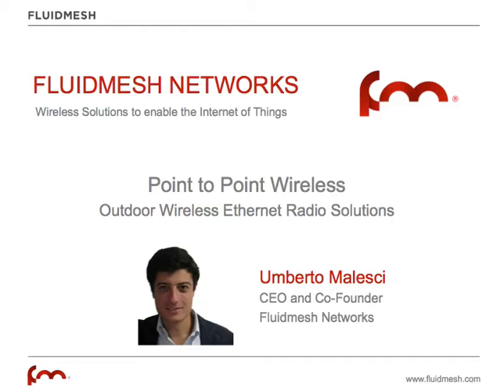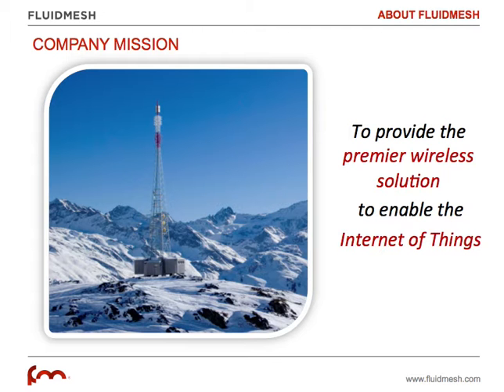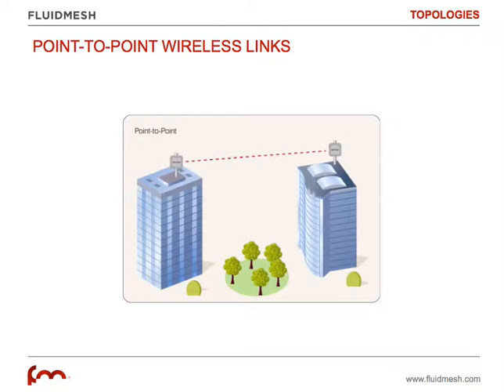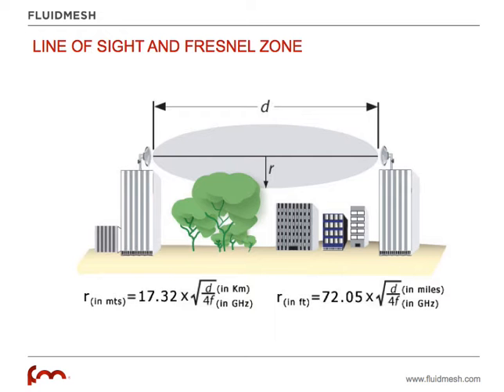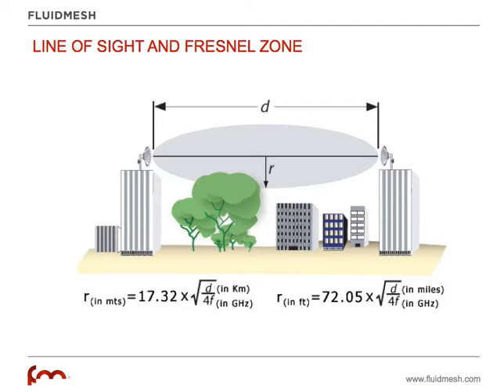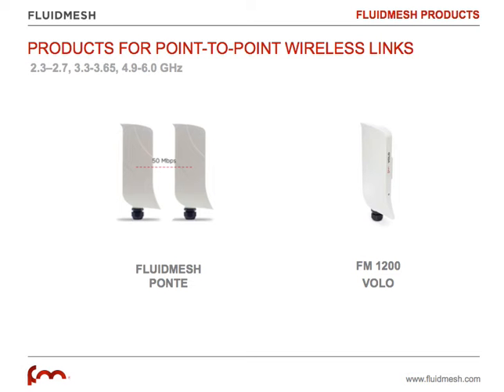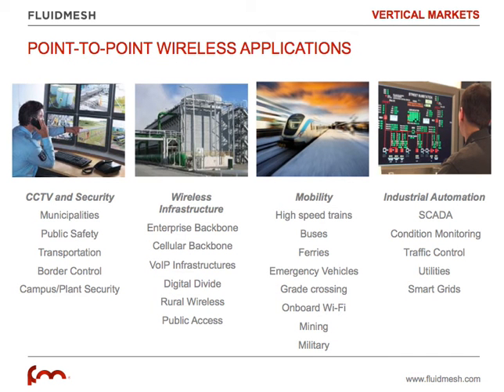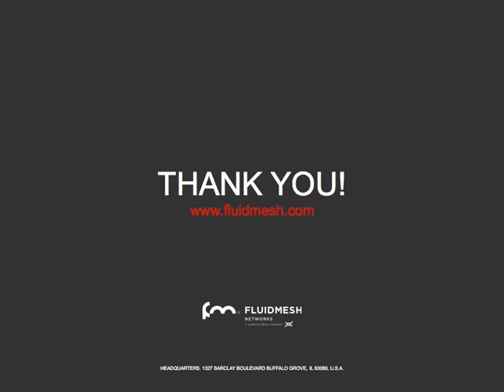Point-to-point Wireless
Outdoor point-to-point wireless links can be deployed for many applications such as Ethernet extension, wireless video-surveillance, perimeter protection and wireless industrial automation. A long-range point-to-point wireless bridge requires clean LOS and a clear Fresnel zone to work properly.